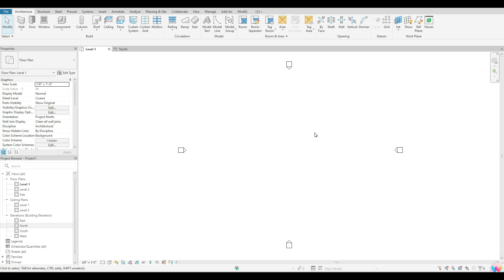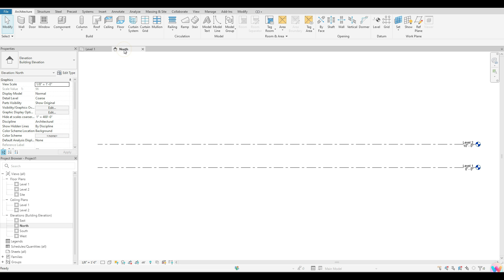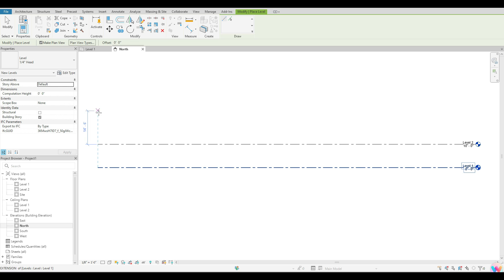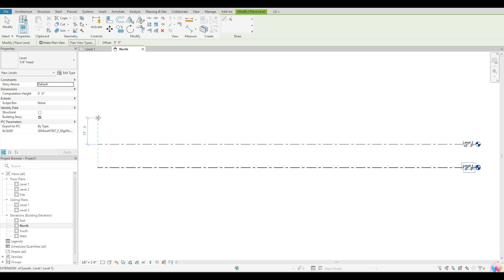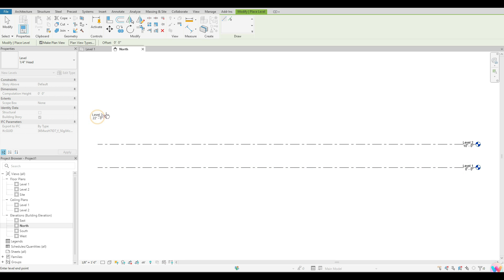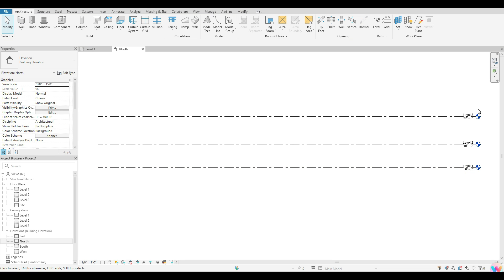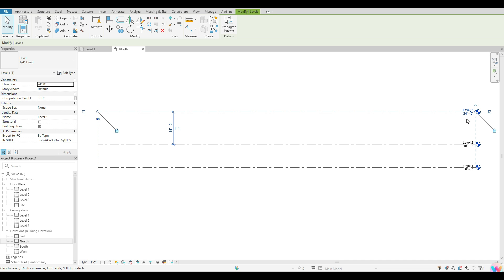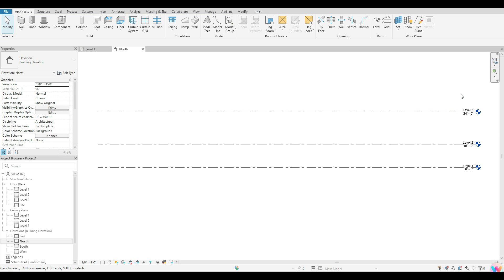Revit Tutorial How to Add Levels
This tutorial will walk you through how to add levels to your Revit projects.